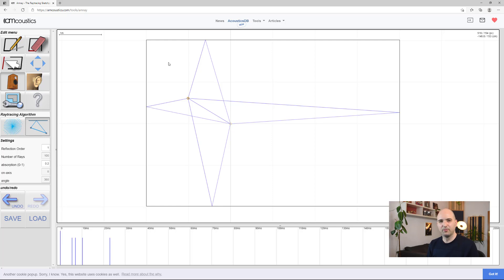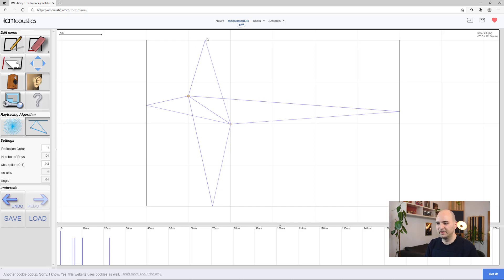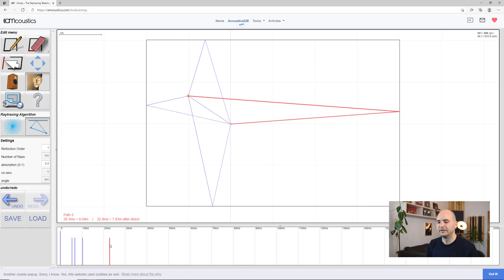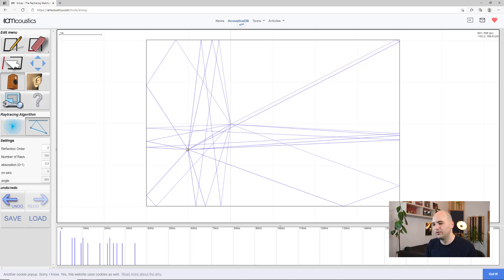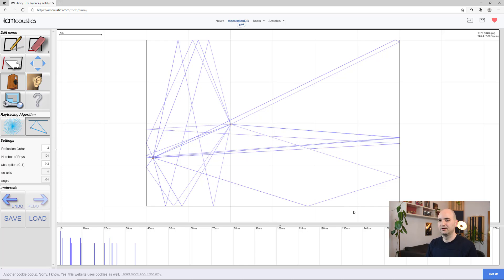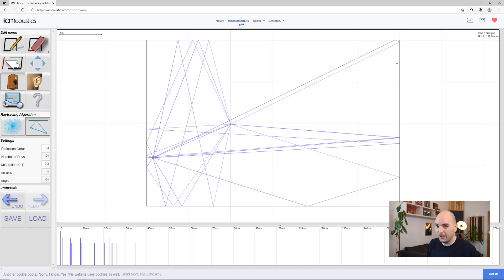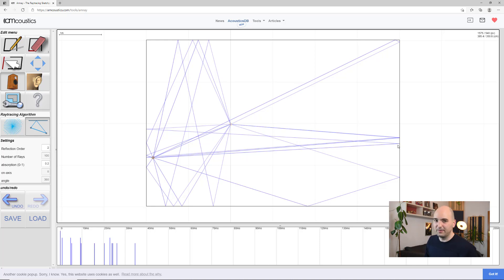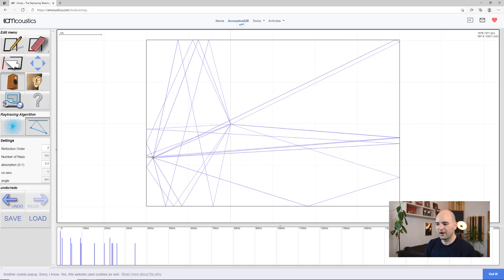New Studio: What’s the best place for the door? - AcousticsInsider.com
Most of us DIY home studio folks are really stuck with the cards we’re dealt, aka a spare bedroom, basement or attic that we then convert to a studio.

So usually we’re not really able to choose where the studio door should go.

But sometimes we have a few options for different rooms to pick from.

Or we just want to know what impact the door has.

And of course if we’re building from scratch the question quickly arises:

Where should the studio door be ideally?

Want my help to set up a new music studio, or upgrading your current studio?